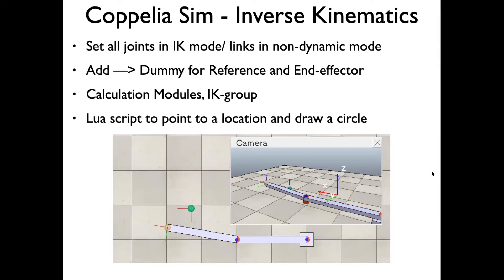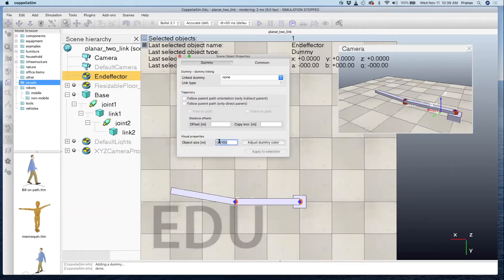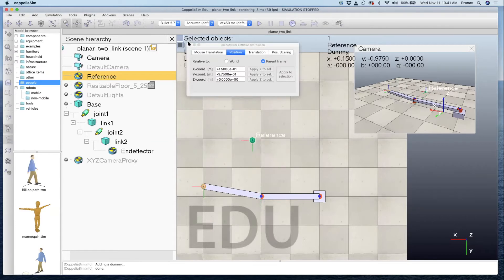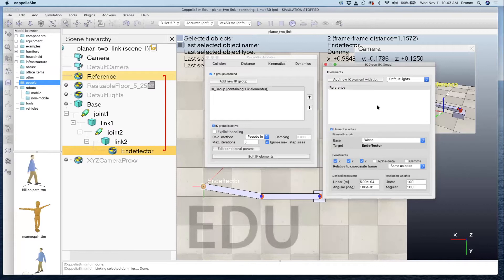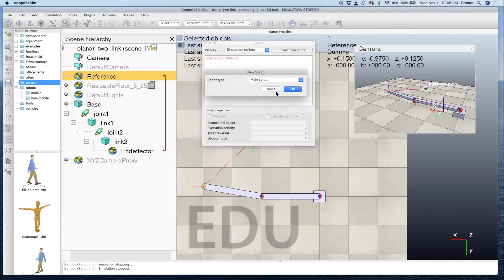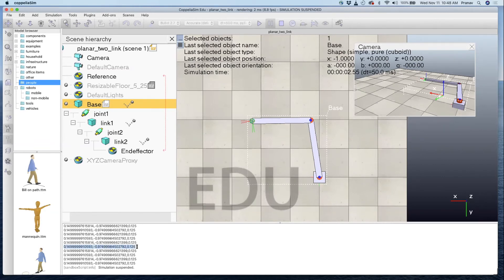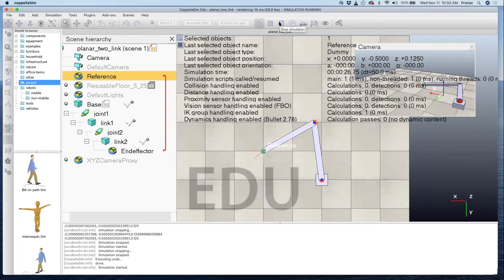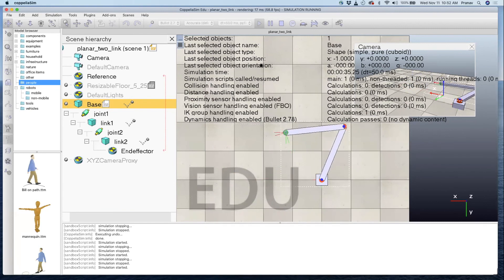CoppeliaSim 5: Inverse Kinematics (Fall 2020)